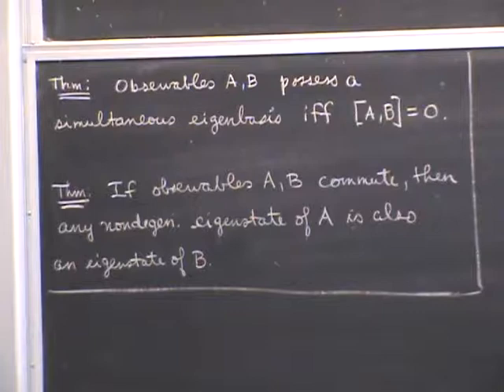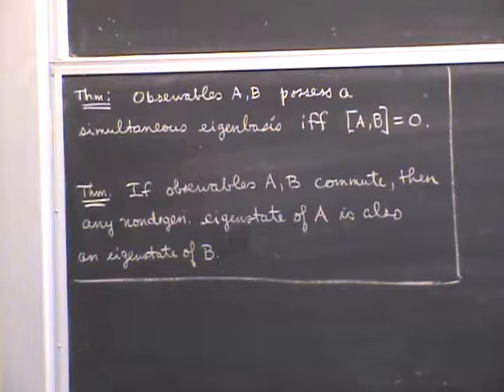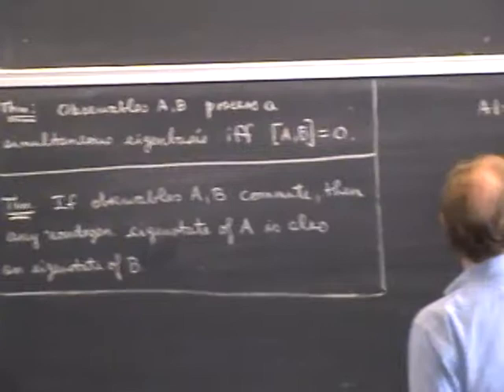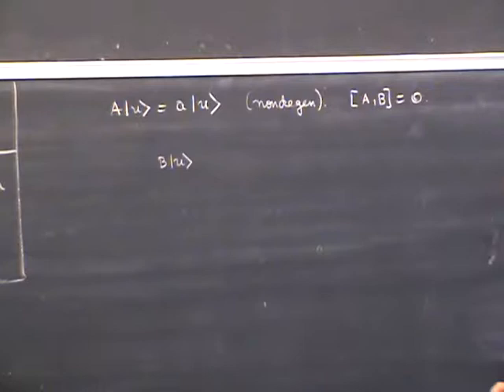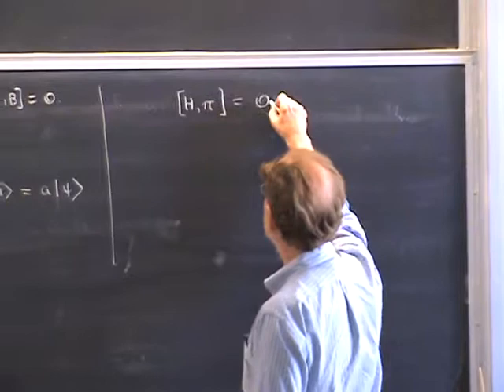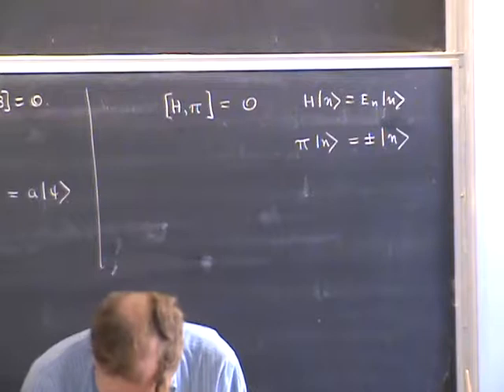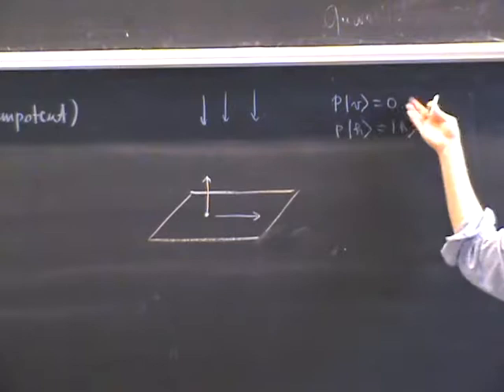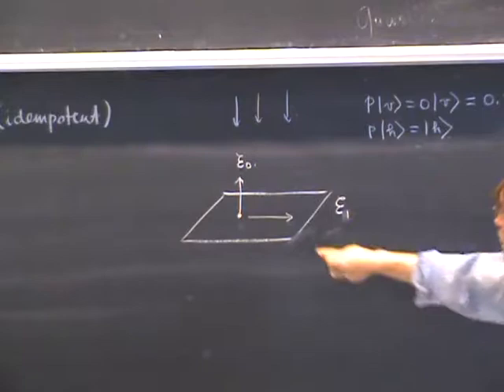PHYS 221A 2010:09:01 Lec 03 Simultaneous Eigenbases of Commuting Observables